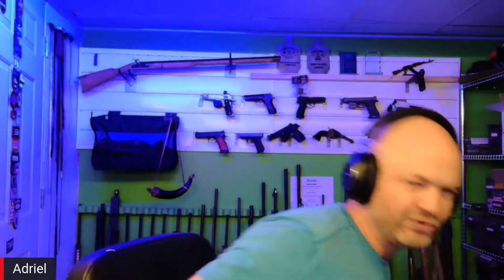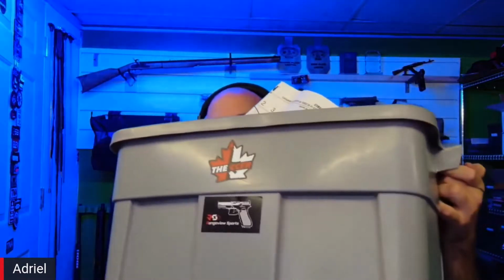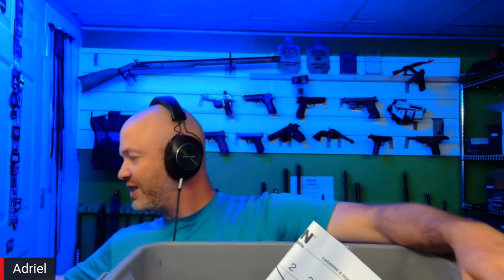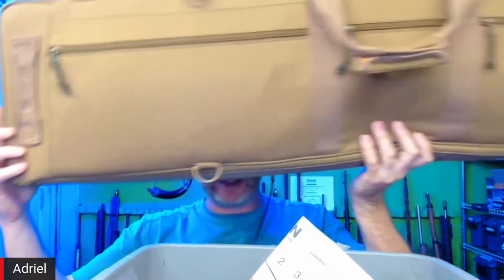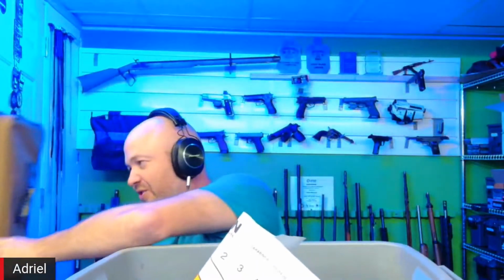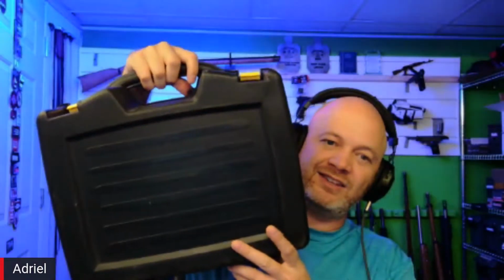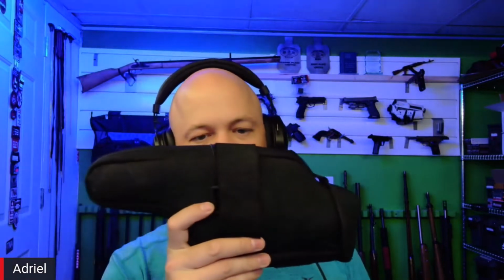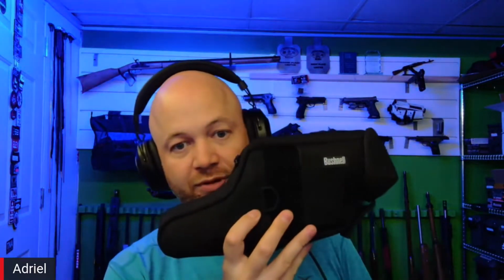Packing your range bag for a range visit